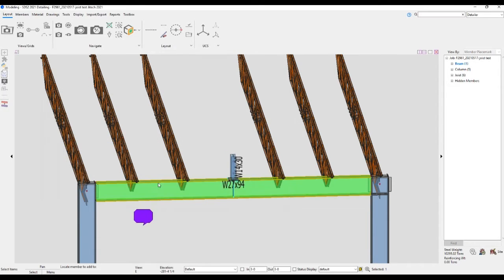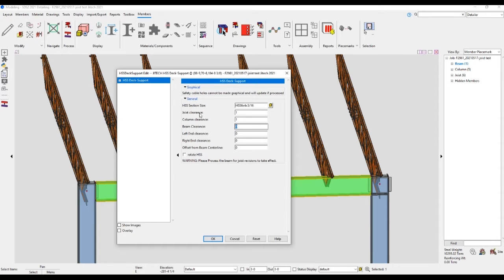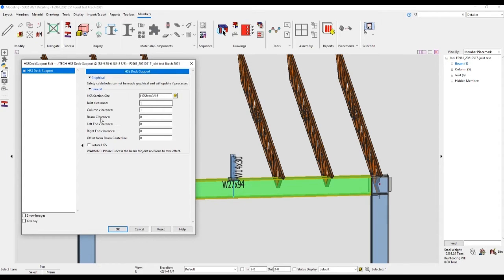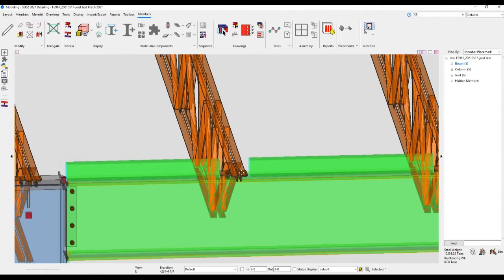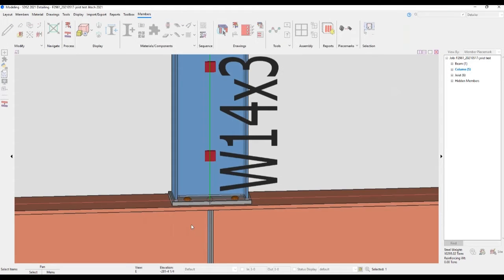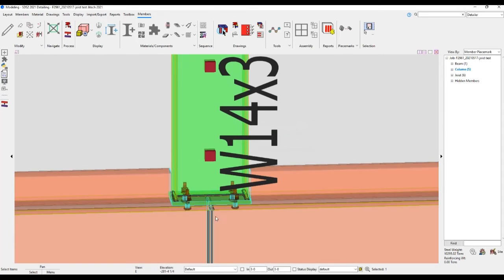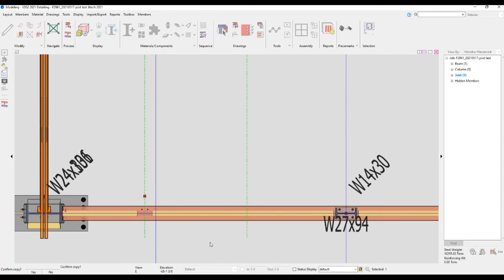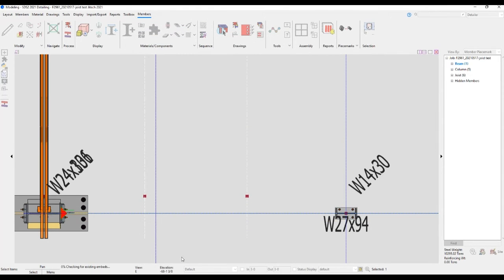JITECH HSS Deck Support